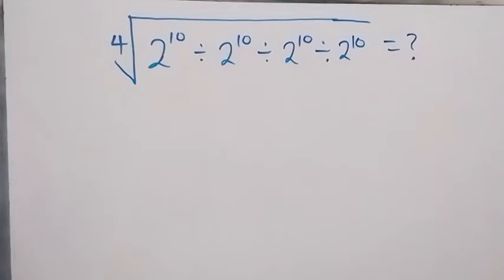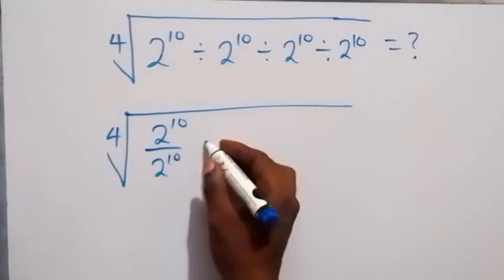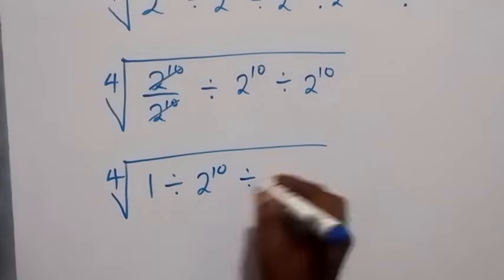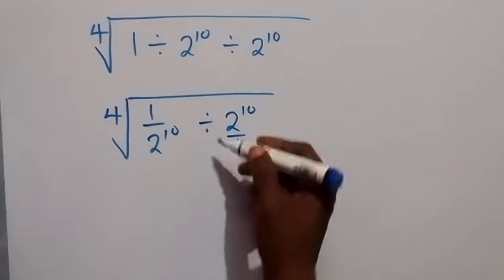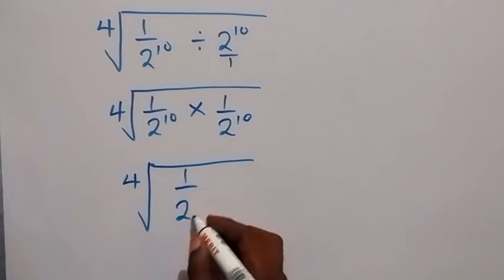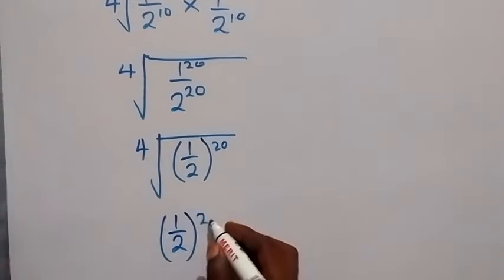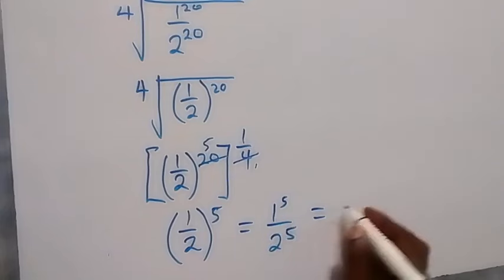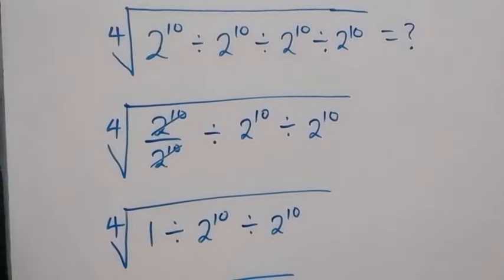Germany | Math Olympiad | Nice Squad Root Math Simplification